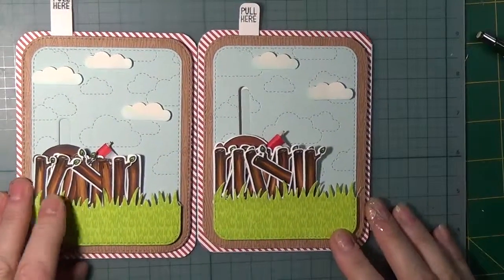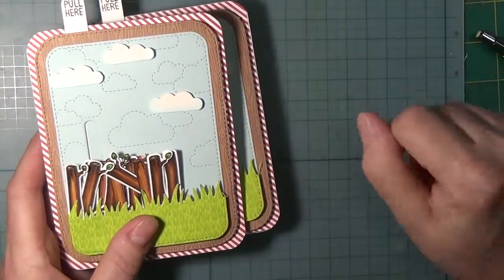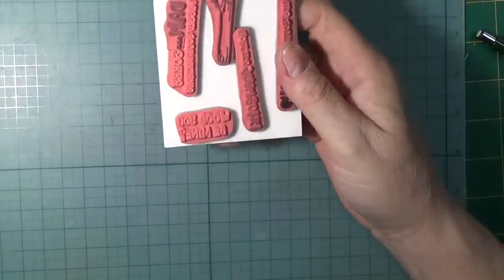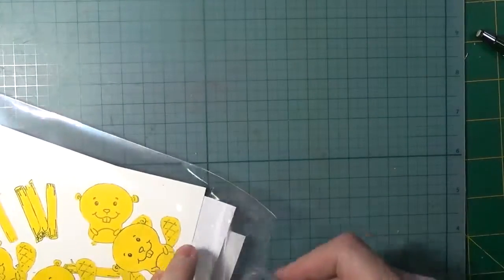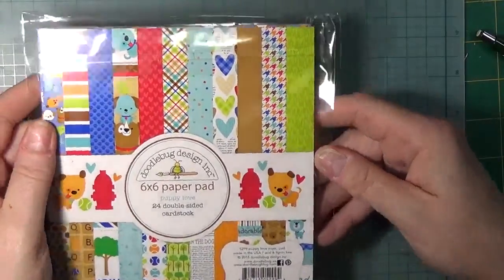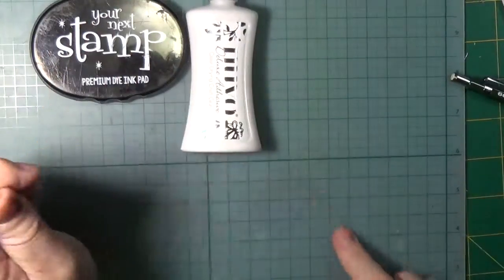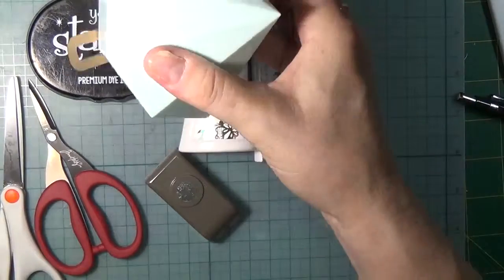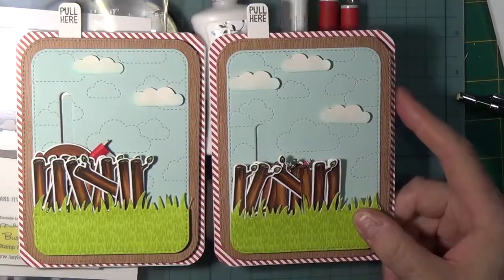Busy Beaver Canada Day Blog Hop - Brought to you by Scrap 'N Stamp!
Originally uploaded on July 1, 2017 by KWarnerStudio.